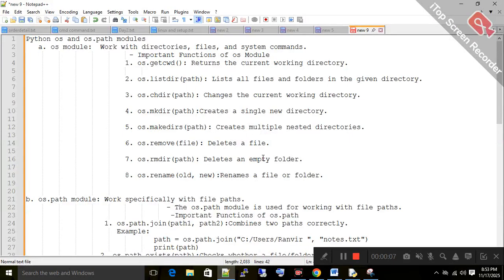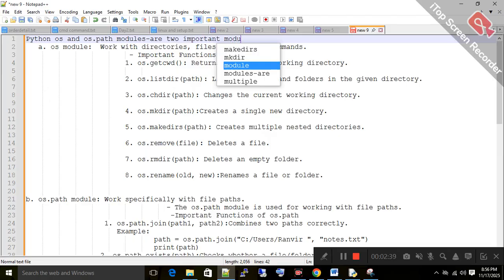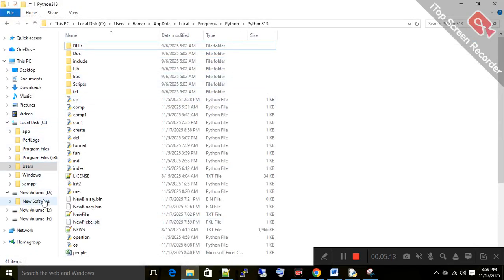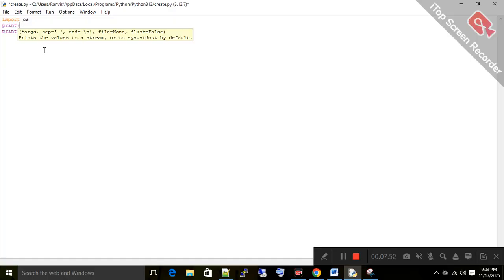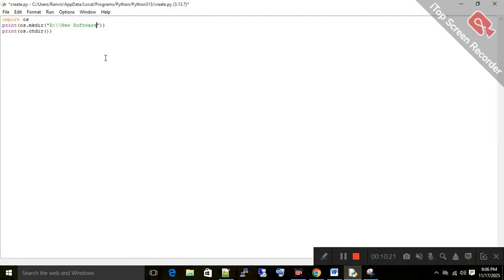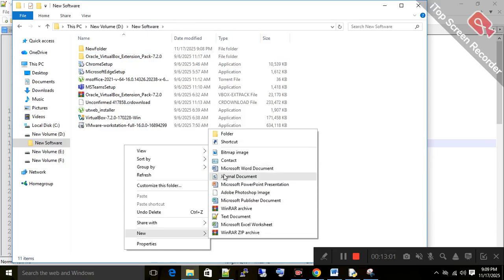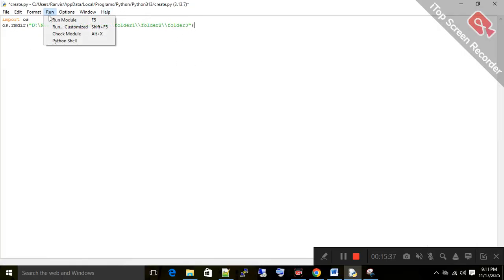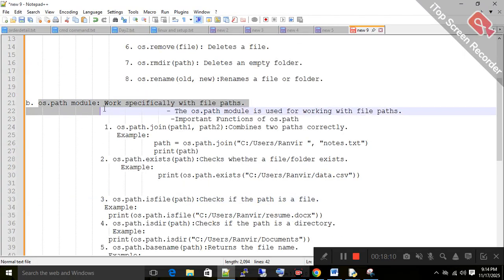Python os & os.path Modules | File and Folder Operations | Easy Explanation |Part I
In this video, we learn the basics of the os and os.path modules in Python.
Topics covered:
Getting current working directory
Listing files and folders
Creating and removing directories
Checking file paths
Using exists(), isfile(), isdir(), join() and more

This video is simple and helpful for students learning Python file handling.